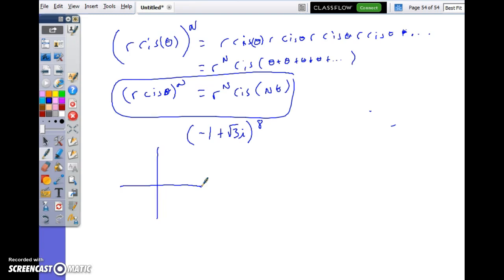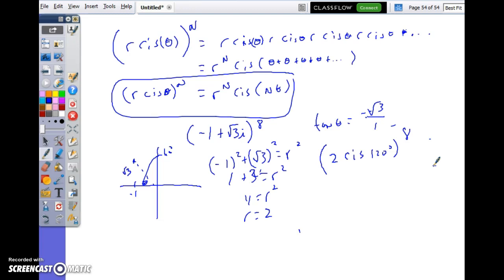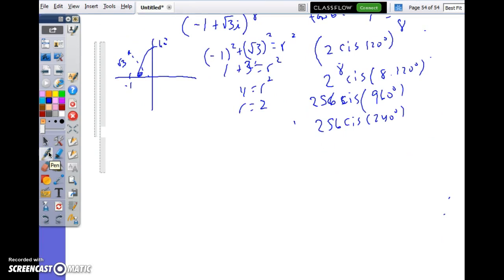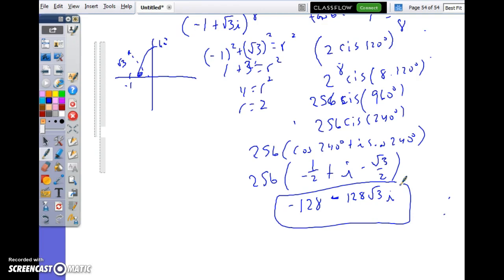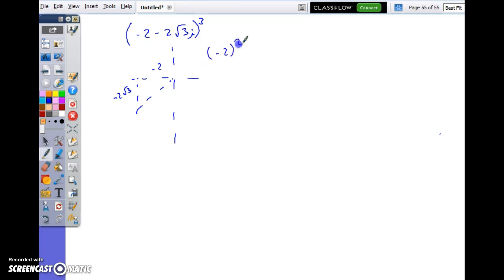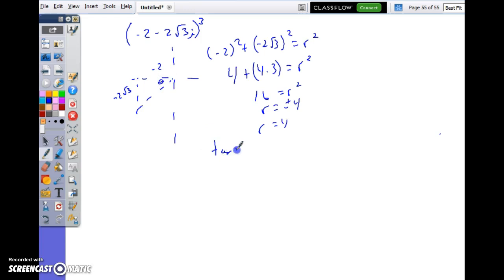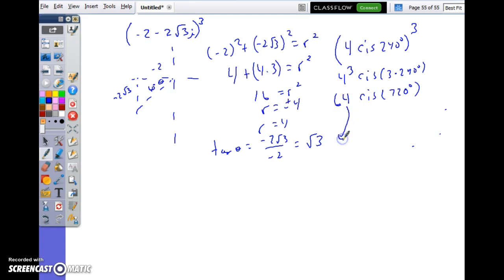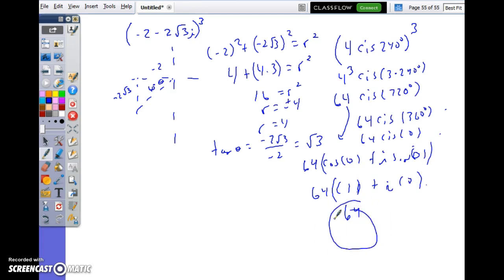De Moivre TPC 7-10 start